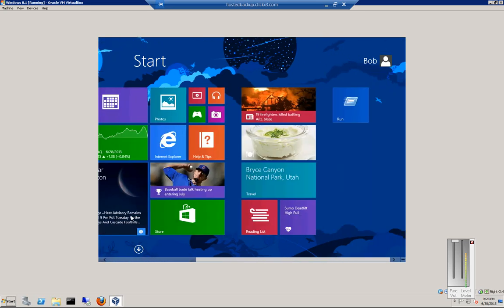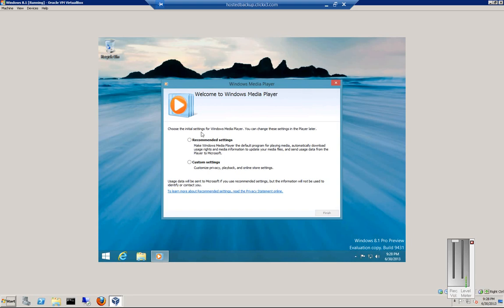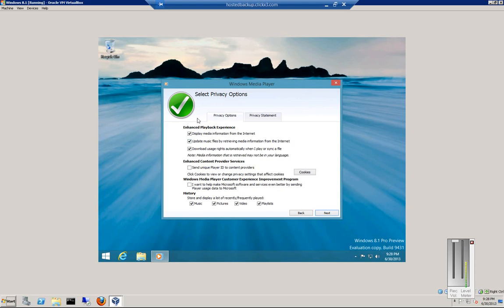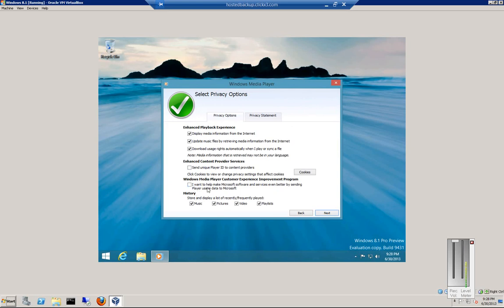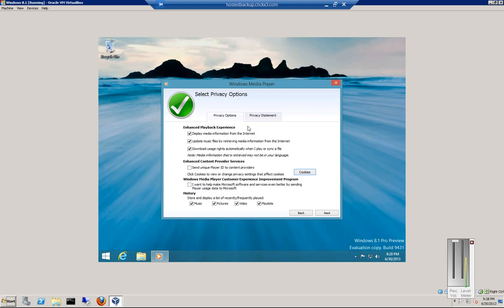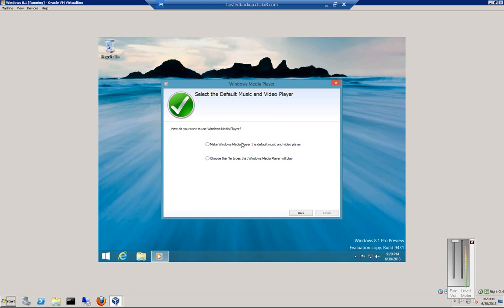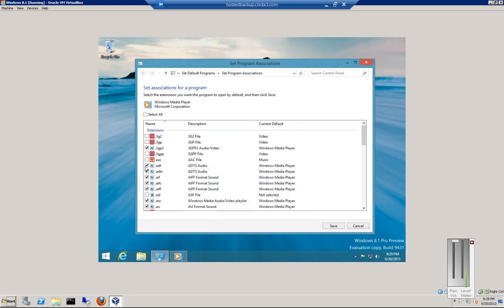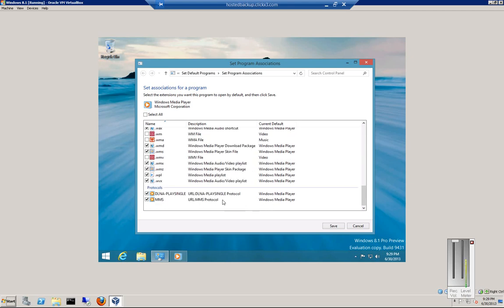How to setup Windows Media Play on Windows 8.1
Author and talk show host Robert McMillen shows you how to setup Windows Media Play on Windows 8.1